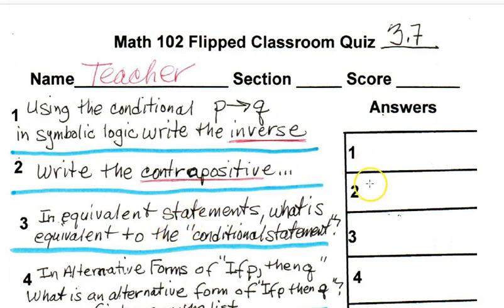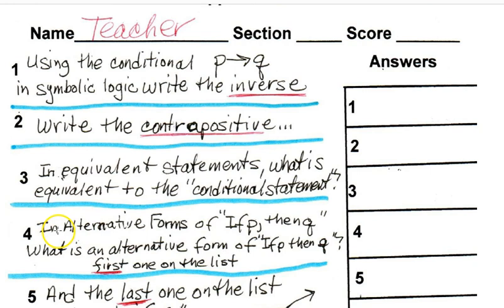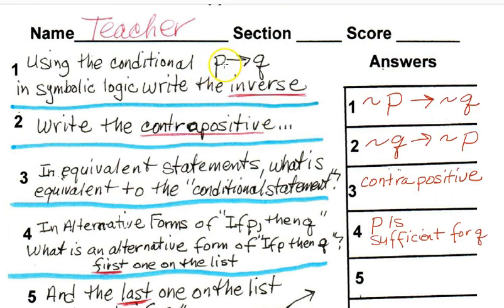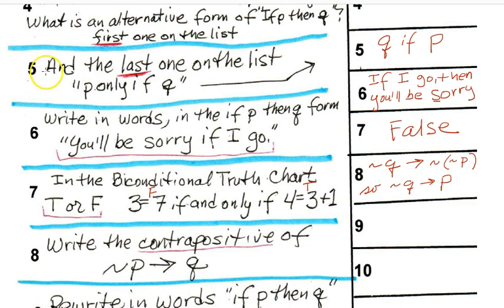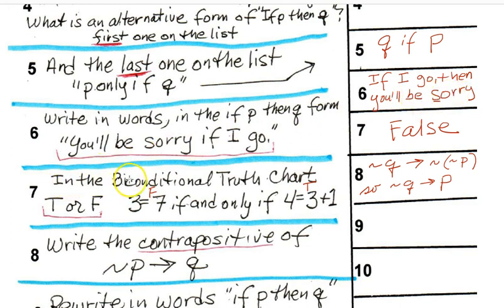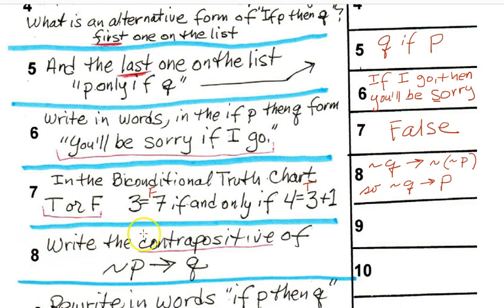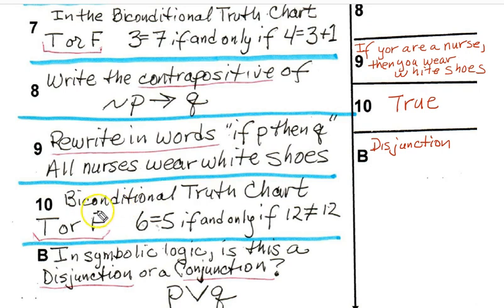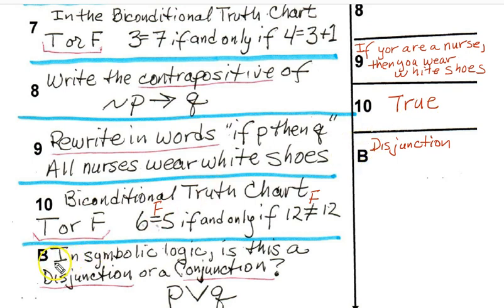Review Quiz 3 7